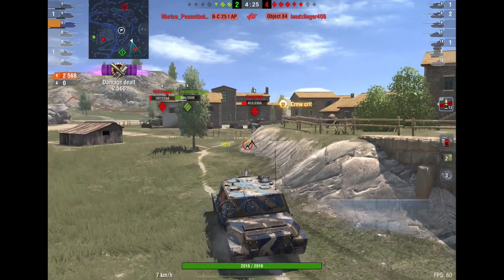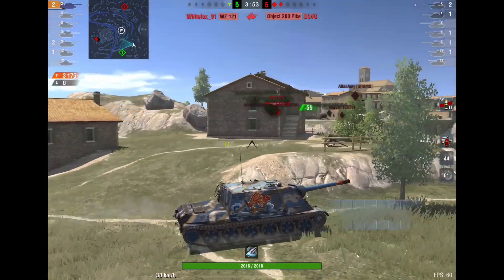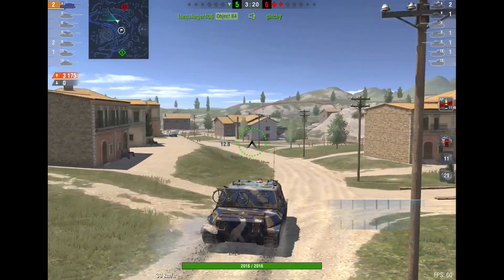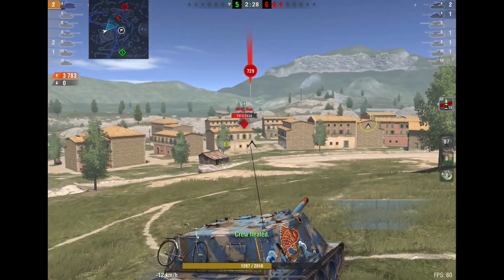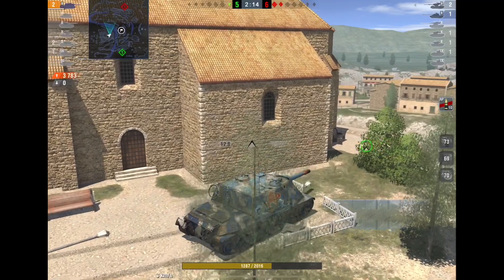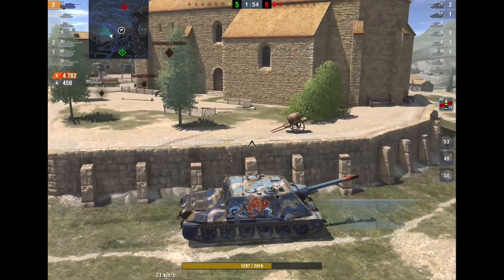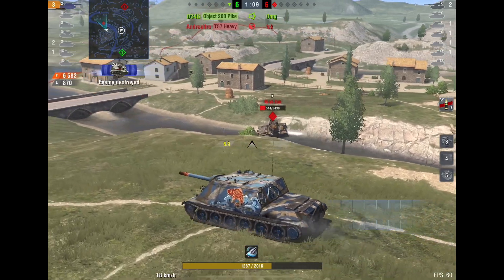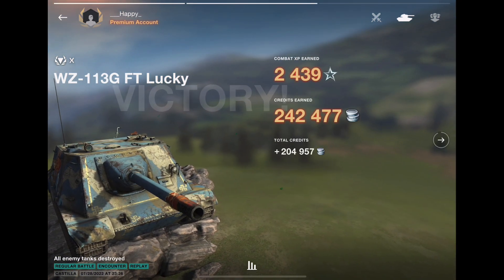DOES THIS TANK SUCK???